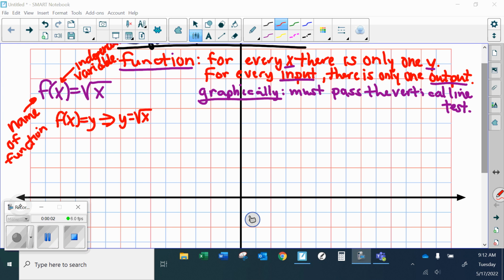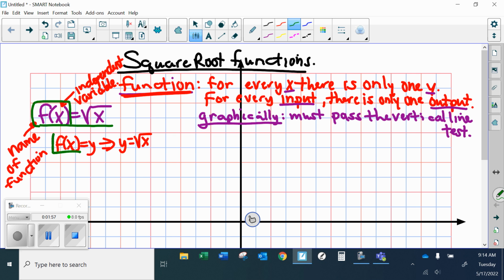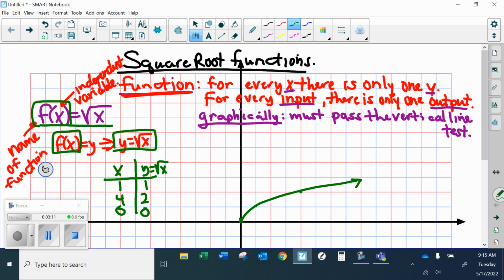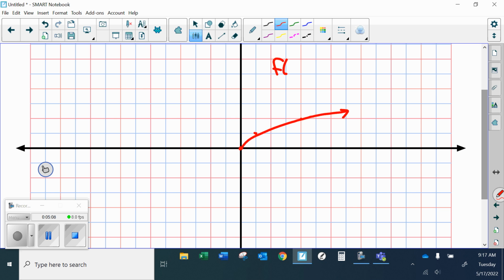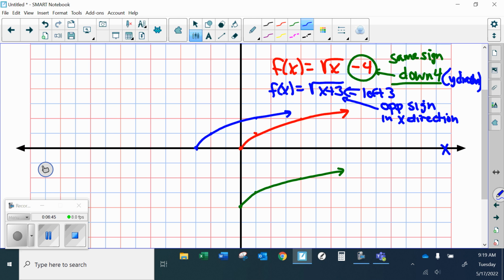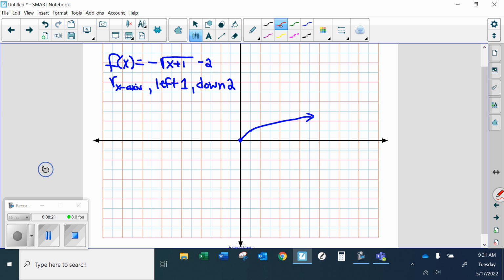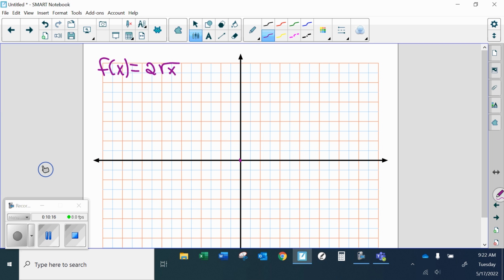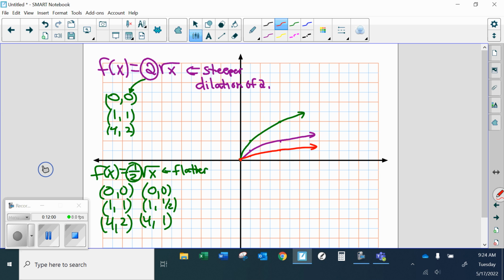11 1 Sqr Root function & transformations 12 min